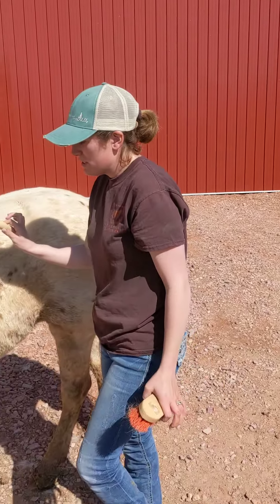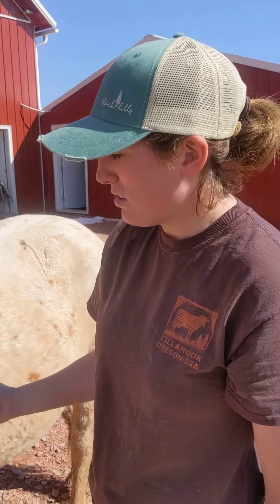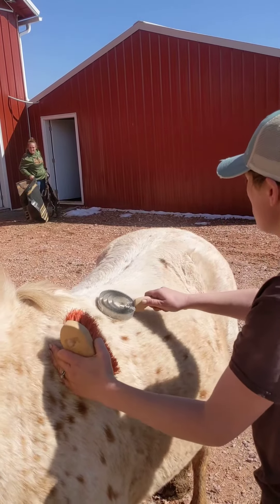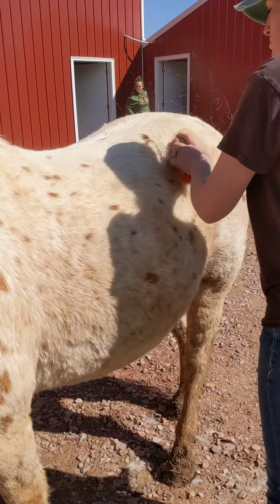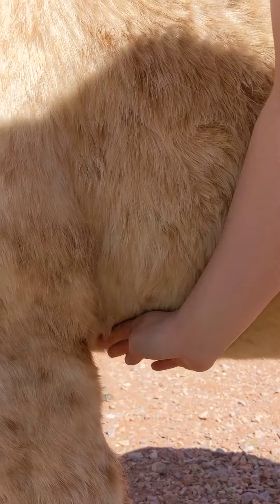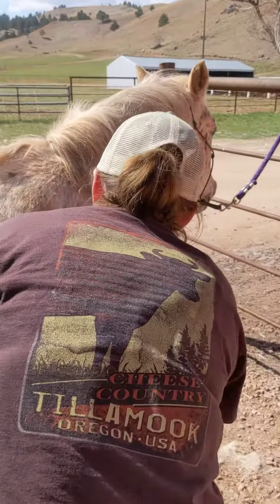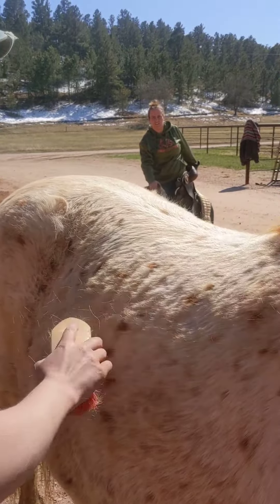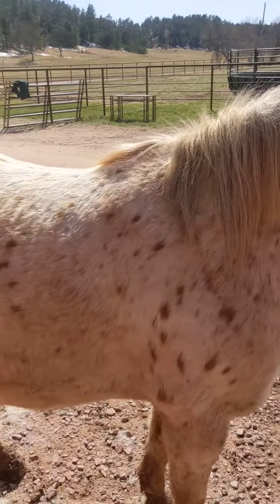How to Brush: Blue Bell Stables